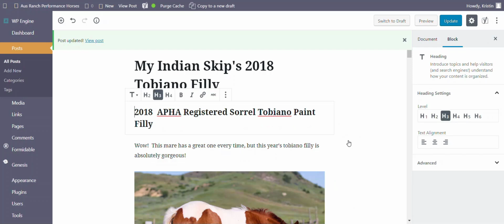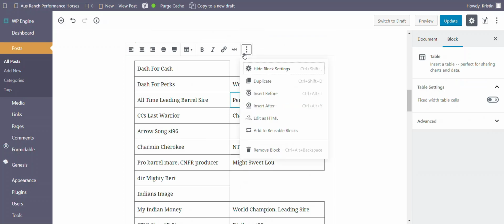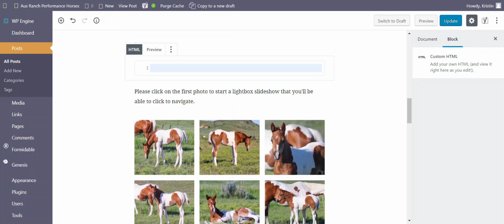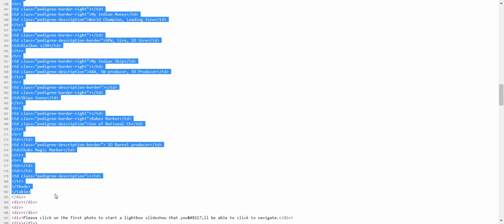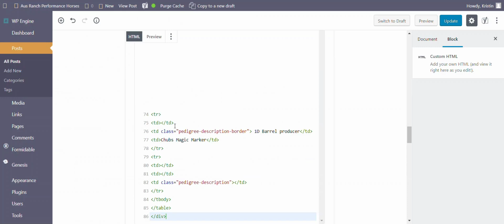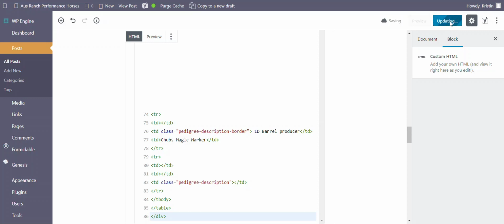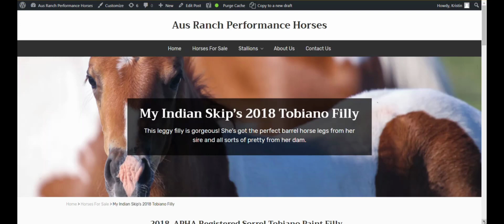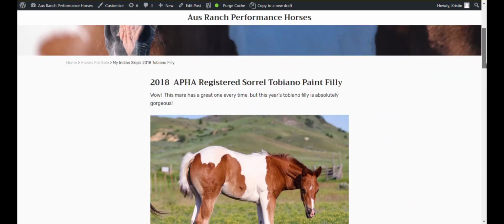Pedigree tables in Gutenberg - the new WordPress editor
Right now, the upcoming WordPress block editor makes a great big mess out of my pedigree tables in WordPress.  My solution worked for me, but will not work as an ongoing technique.